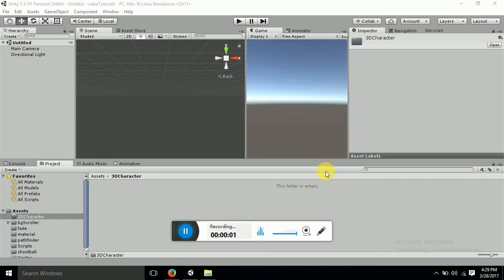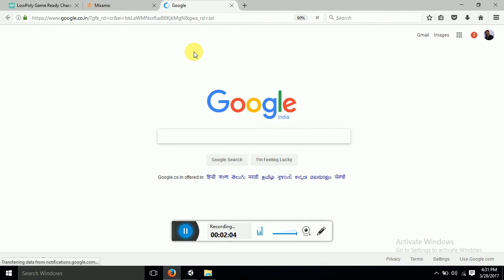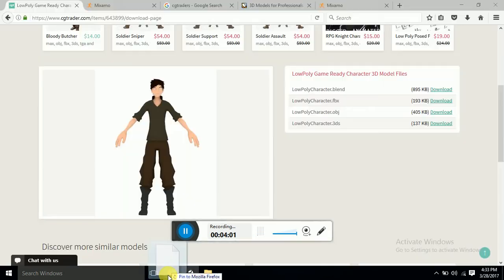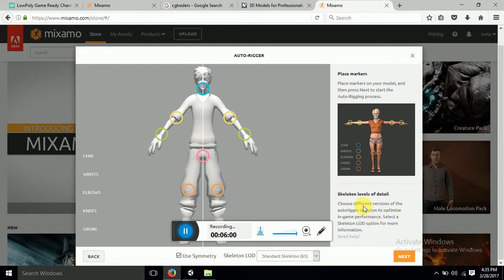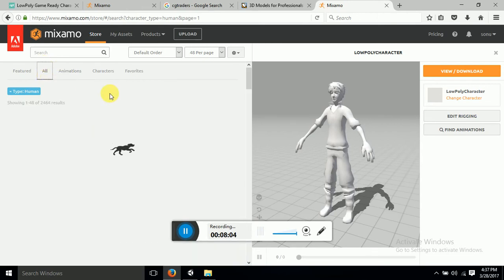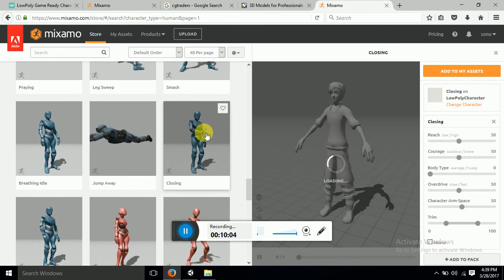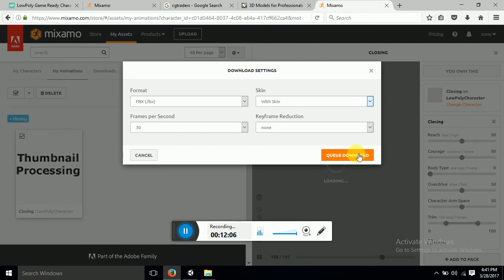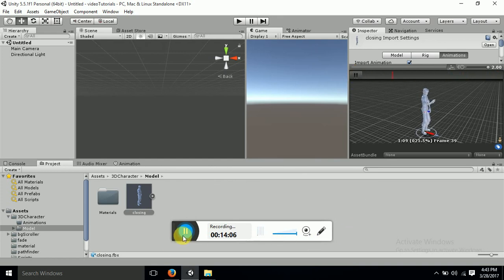Character Modeling (E01) - Unity3D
Working as an Unity 3D developer for more than 5+ years it wasn’t easy for me to understand all the basic concept of unity as there are multiple aspects of unity with need to addressed and covered, such as creating Augmented Reality(AR) , Virtual Reality(VR) and Games for multiple platforms such as Android, iOS, Blackberry, Xbox360 and many more. Though there was documentation provided by unity, still every developer, be it an iOS developer ,Android developer or hybrid developer like unity developer can’t deny that document walkthrough can only guide you to initial phase of the project but applying it on development phase is way more different then documentation. Why I am saying this?. Let’s consider that you are an Unity Developer or java developer or c# developer or C++ or swift Developer no matter what is your primary skill is we all have face error while developing app or game let it be  AR or VR. I know in today’s world YouTube provides lot’s of tutorial video through which once can learn and programming language but, getting exactly what you are looking for is still a challange, finding a needle in a haystack and that’s why I have stated “unity dev tutorial”.

In unity dev tutorial I have created videos which I felt that it would have been helpful for me if I would have known these topics earlier. Here would like to tell name of certain topics which literally made me cry and those topics are :  Unity and google forms, Camera pan, zoom , move, Character modelling in unity, Quiz game, shader graph glow effect ,Shooting Tutorial,Real Time Reflection.hence, I thought to start my YouTube carrier by making videos on these topics.

So, if you are a Unity developer and wan’t to start your carrier in developing games or AR/VR then you have come to right place. Unity dev tutorial will give you all short of knowledge which is require to start your carrier as unity developer by clearing all doubts and basics.